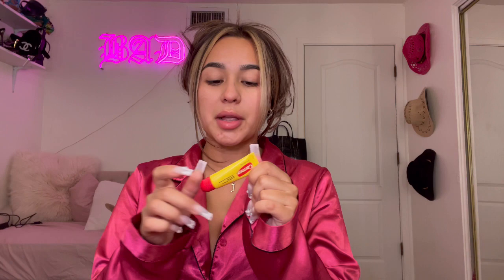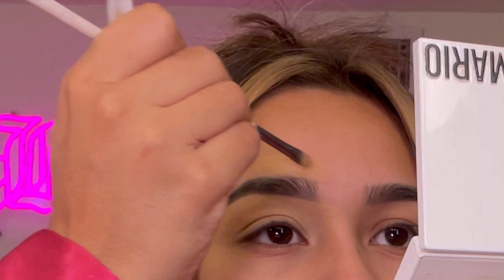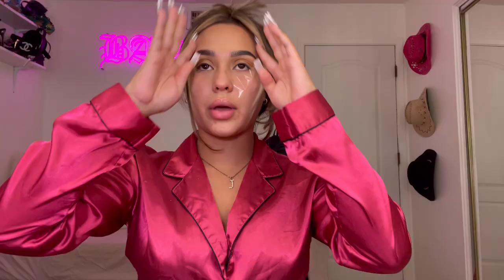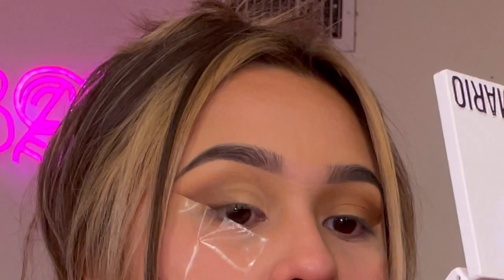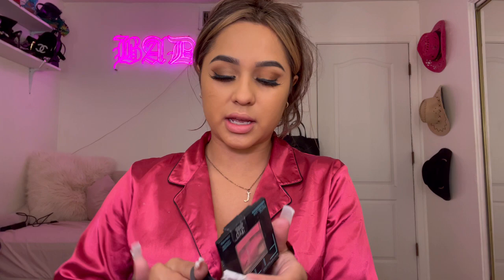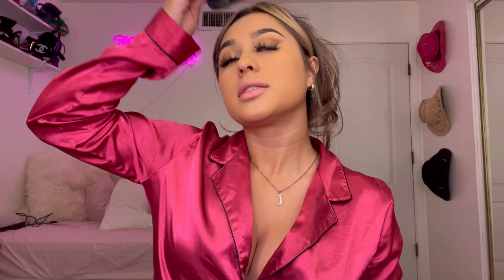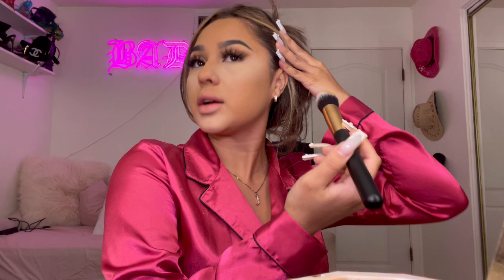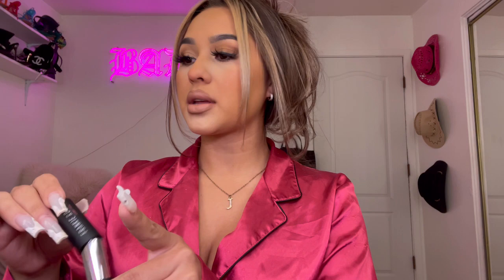EVERYDAY MAKEUP TUTORIAL | Bright Under eye ft. Frankie Rose Cosmetics| Realbadjaz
Long awaited makeup tutorial that has been requested LIKE CRAZY! I hope you girls love it and use these tips and tricks and please considering using my code with Frankie rose “JAZMYN” to save money !🤍